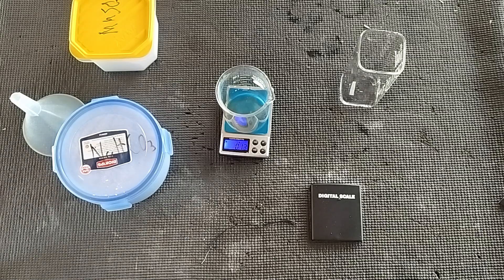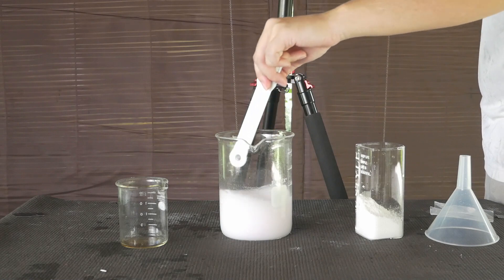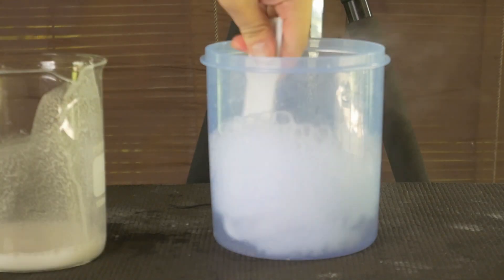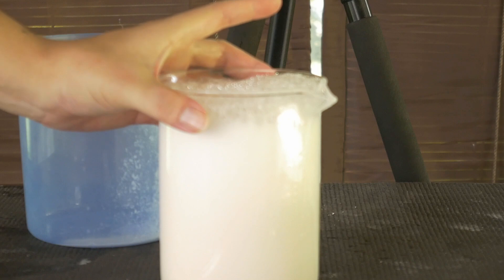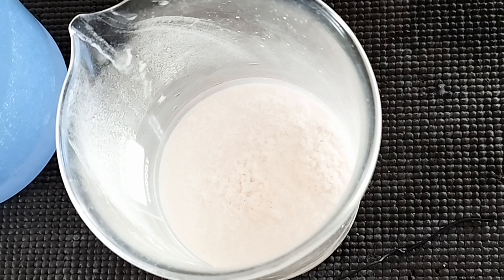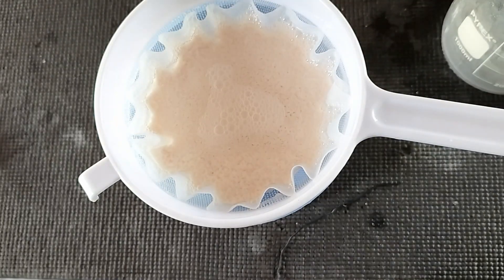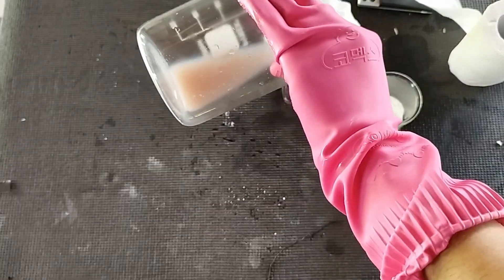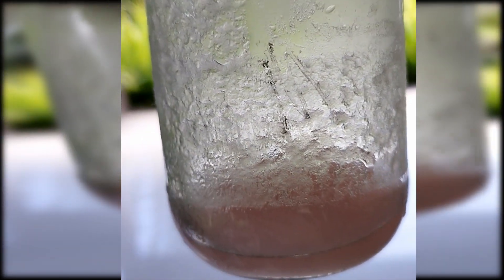Preperation of Manganese Nitrate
This video is on the process of preparing pure manganese nitrate starting with Fertilizer grade Manganese sulfate.